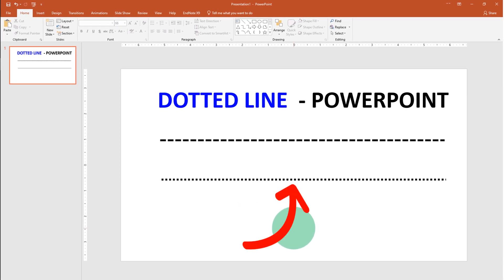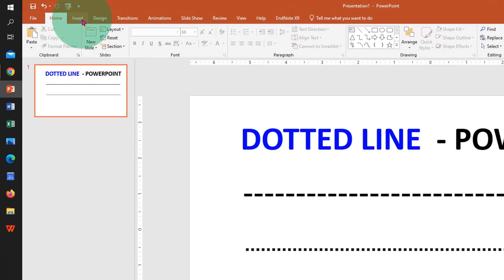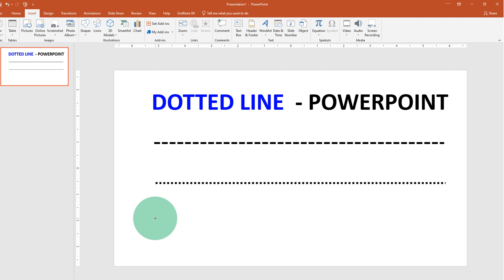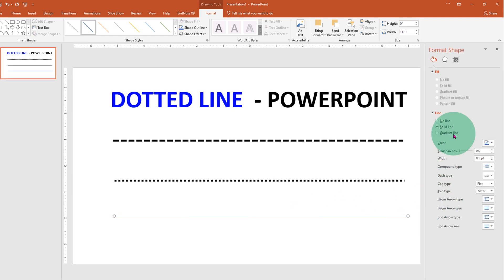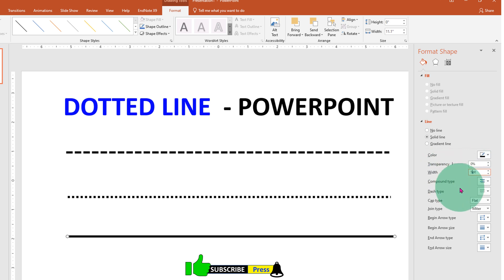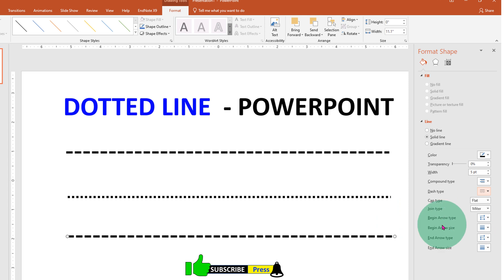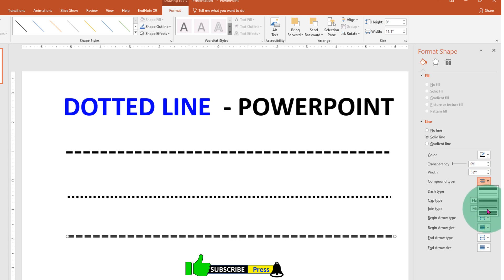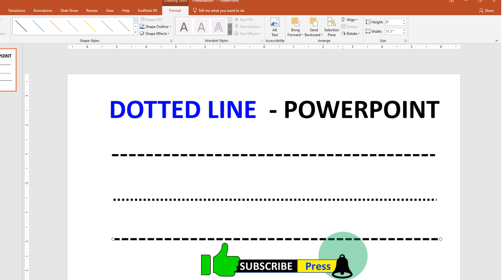Dotted Line - [ PowerPoint ]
Watch in this video, How to make a dotted line in PowerPoint (PPT), Horizontal or vertical. Press Shift and then draw a line to get it straight. You can also change line color if required.